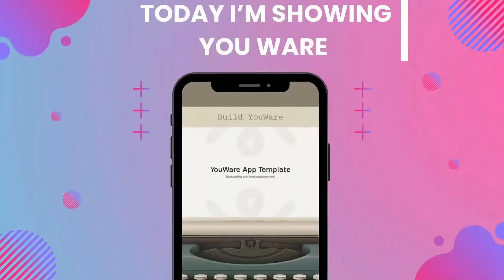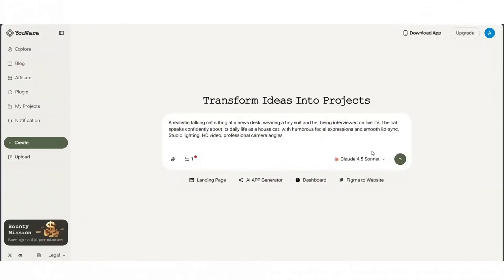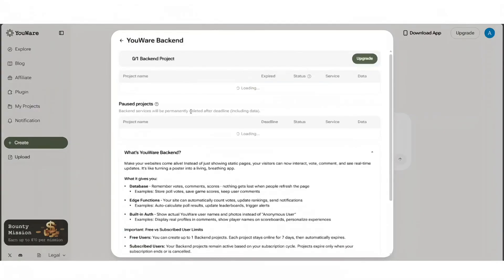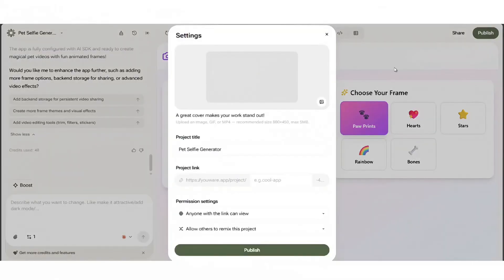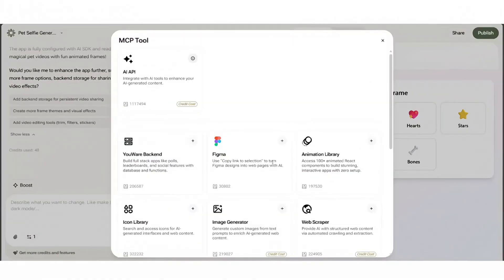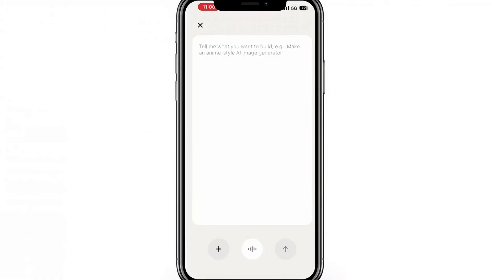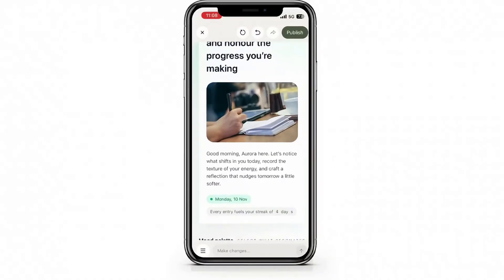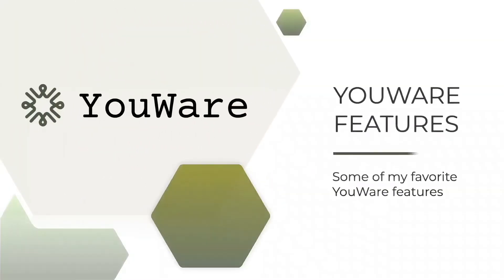The Future of App Building is Here 🚀 | YouWare AI Platform Explained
The link is in the comments